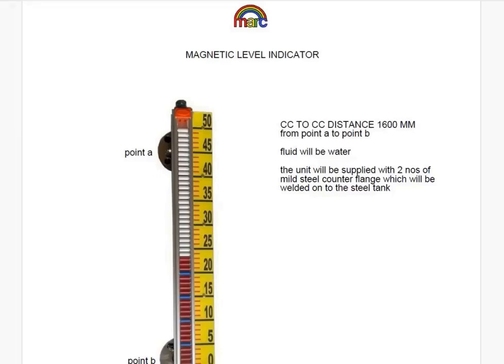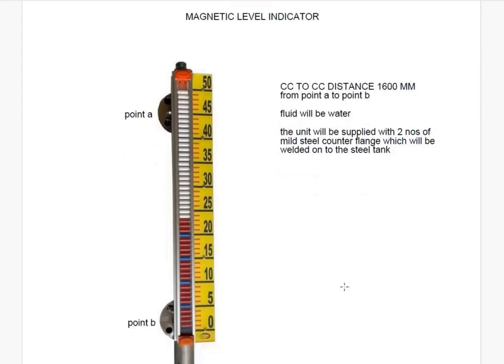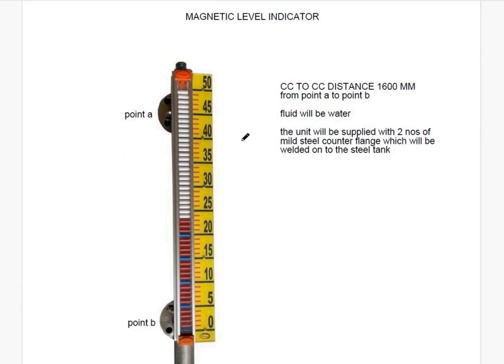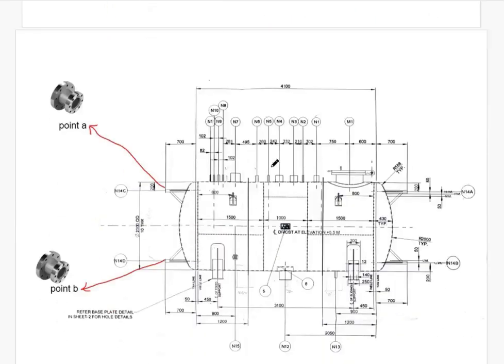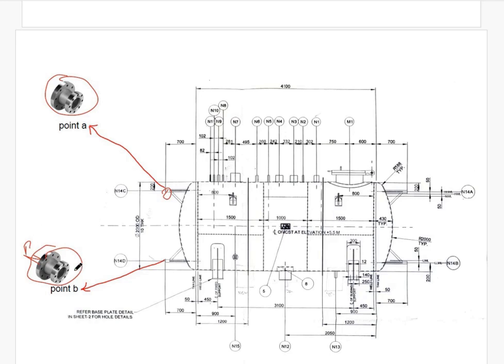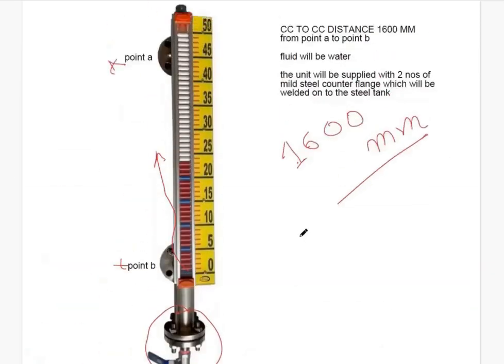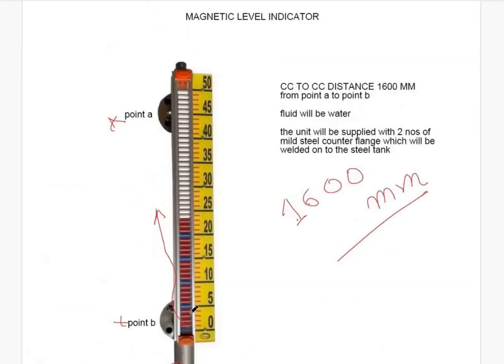SSPL Magnetic Level Indicator